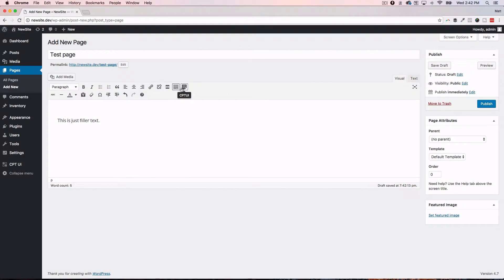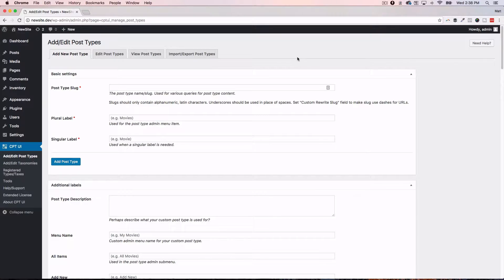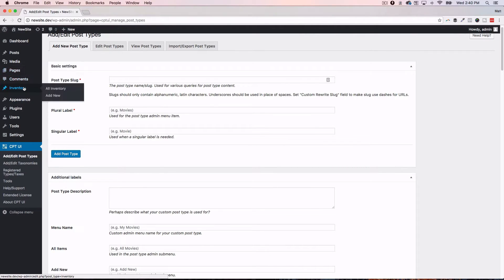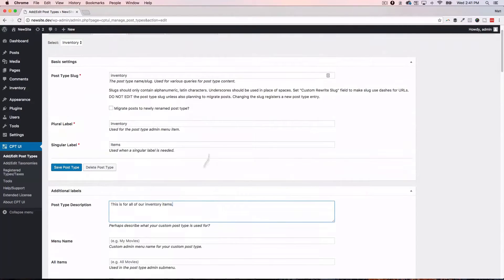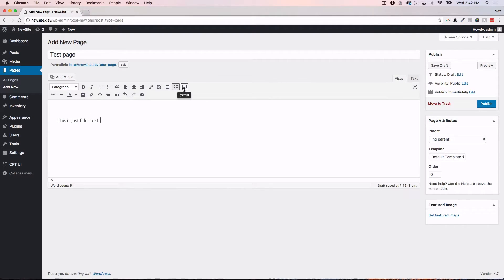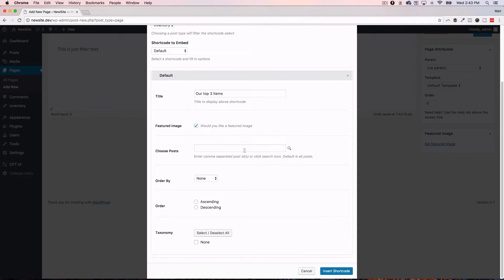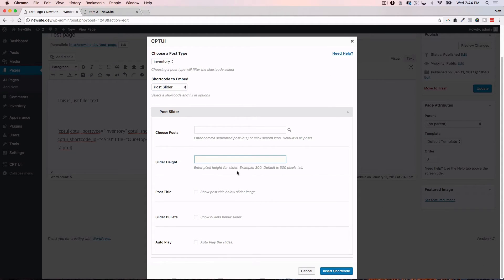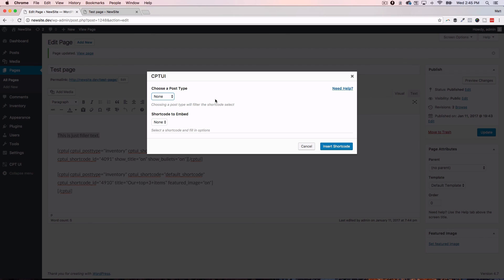How to use Custom Post Type UI Extended plugin for WordPress